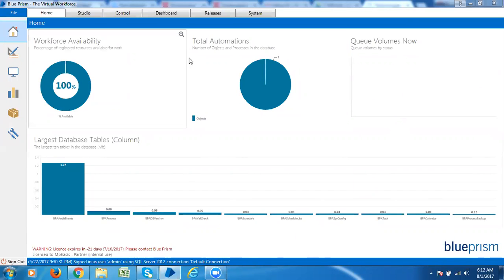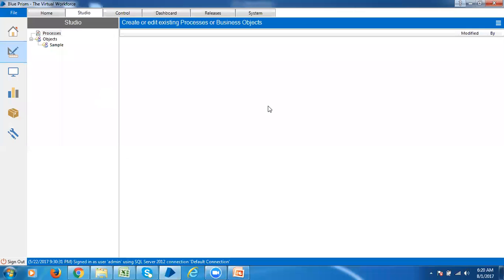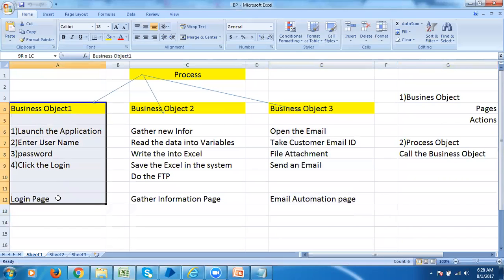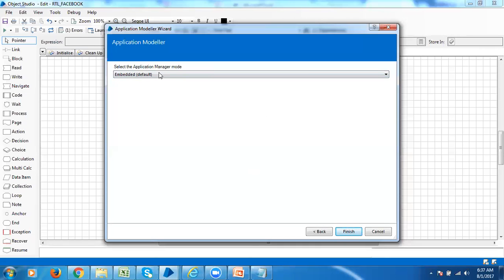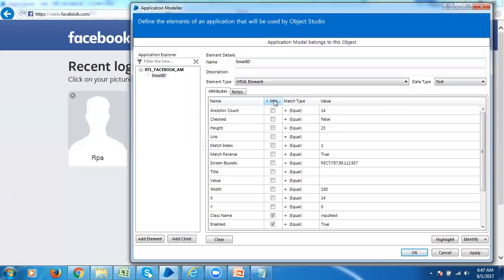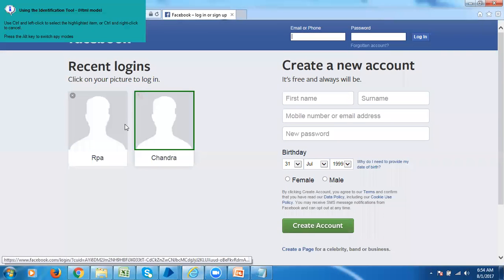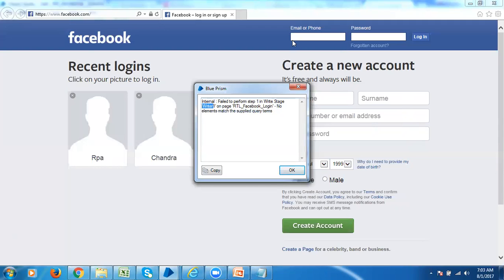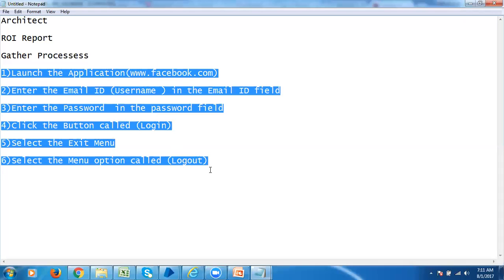Blue Prism Online Training | RPA Online Training 7093339062